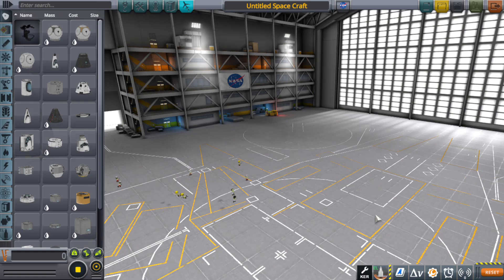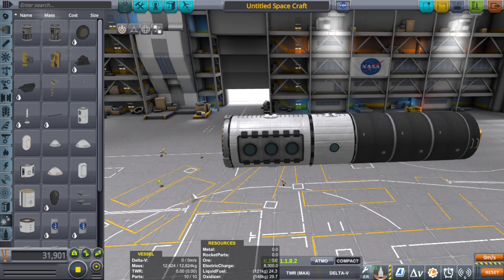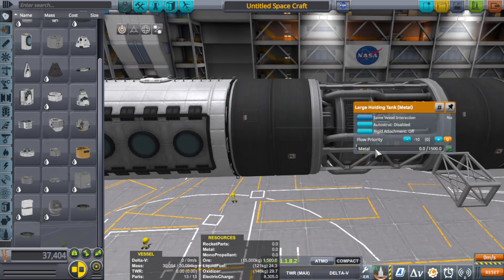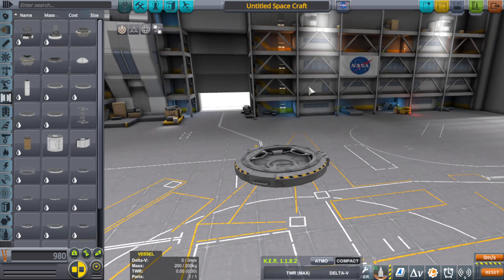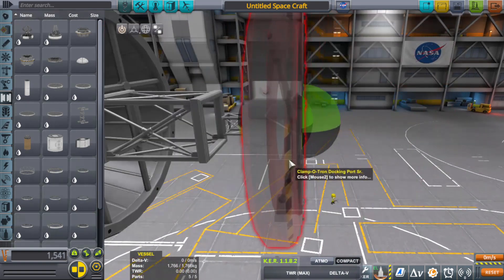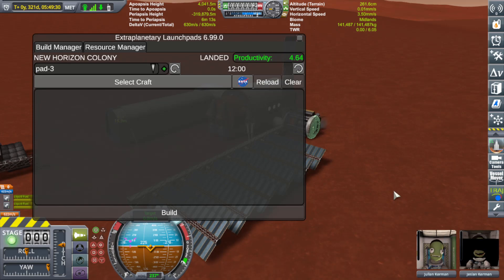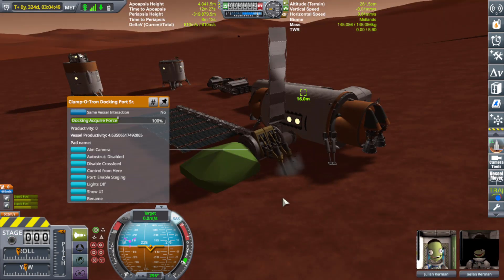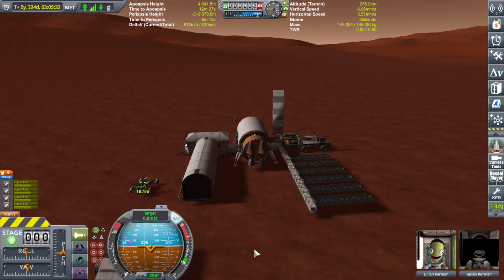SIMPLE CONSTRUCTION MOD REVIEW in Kerbal Space Program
FREQUENTLY ASKED QUESTIONS AND ANSWERS :

1. When do you upload videos? - I make videos everyday.

2. What do you do for a living? - I work a full time construction job plus any overtime I can get.

3. Where can I download the craft file? - No downloads as of yet. I don't have the time, but these videos are meant for you to be inspired to build your own crafts. I try to make it so you can follow along with the build.

4. What is a SSRT ? -  SSRT means Single Stage Rocket Technology. It was a term used before the term SSTO was a thing.